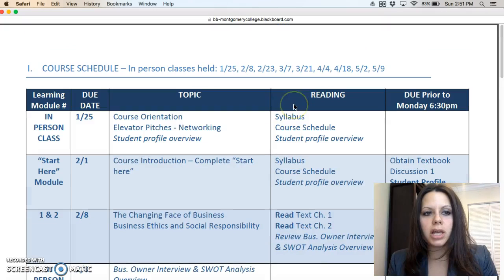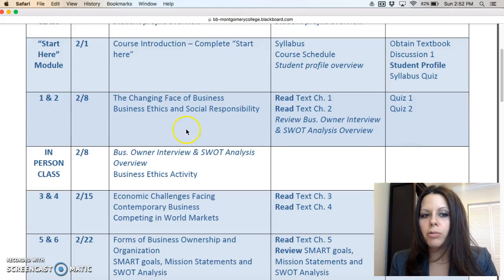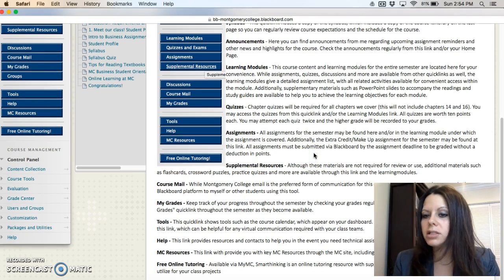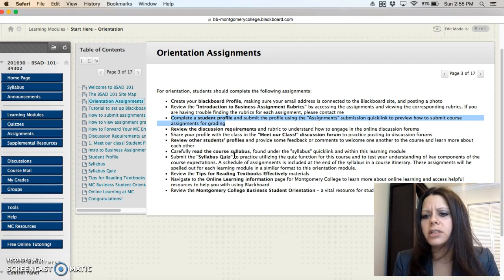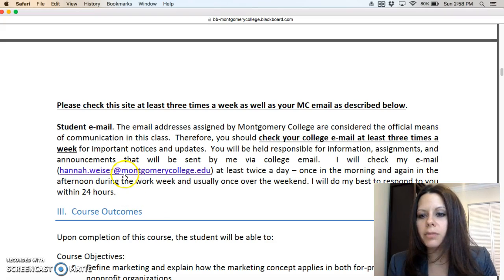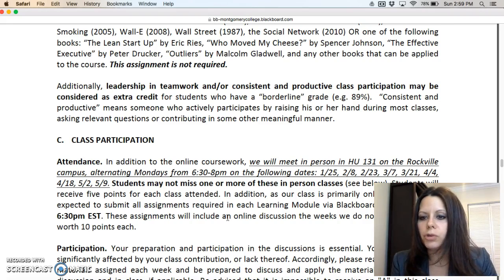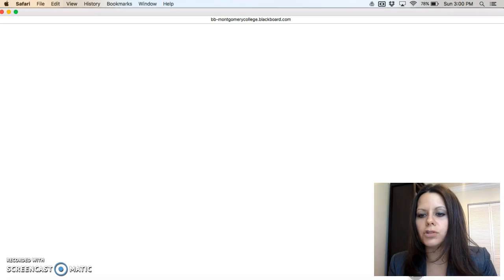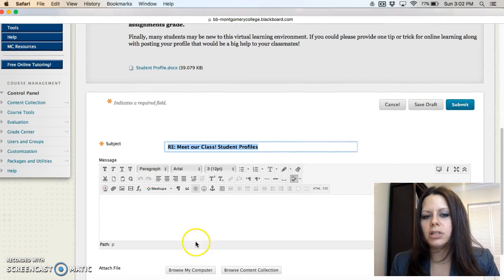BSAD 101 Hybrid Introduction